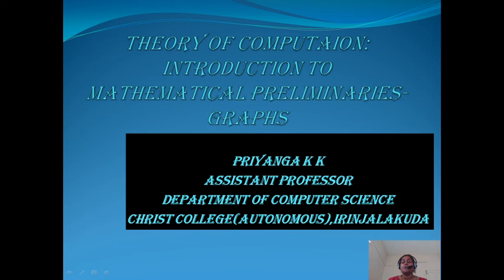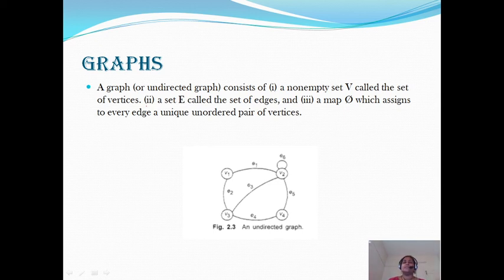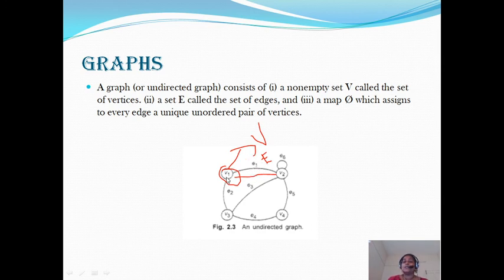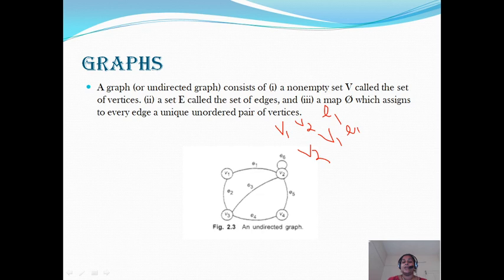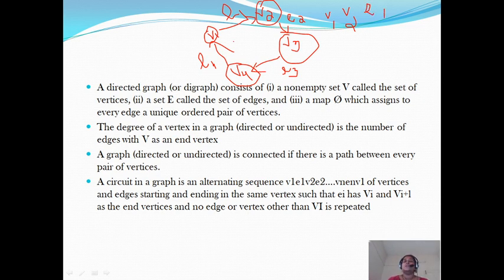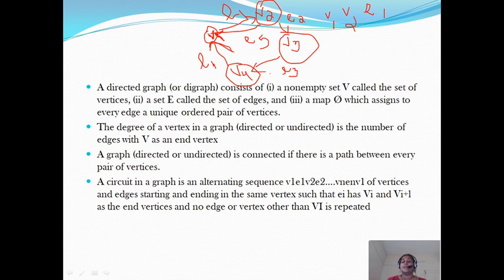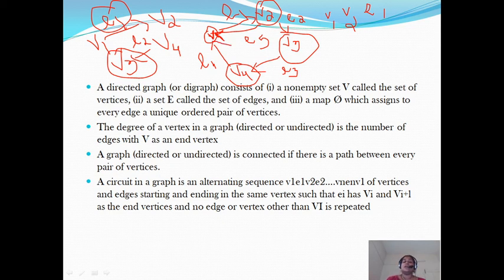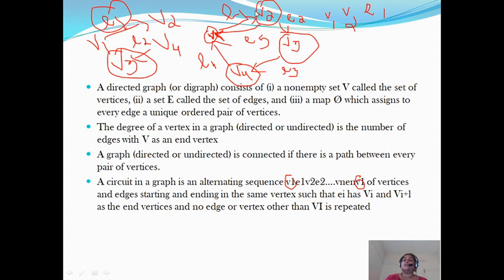CONCEPTS OF GRAPHS IN TOC -BY PRIYANGA